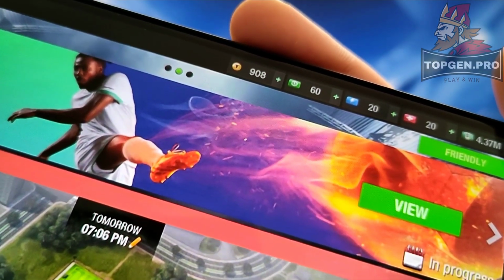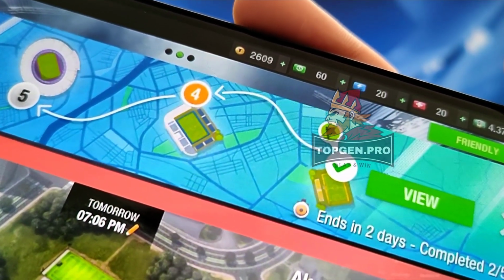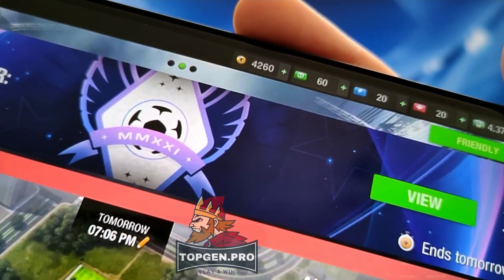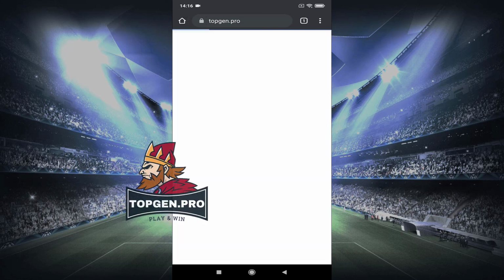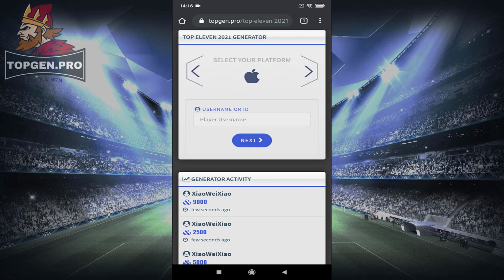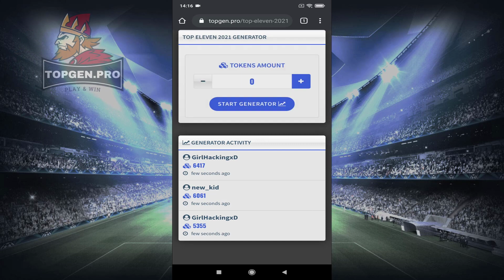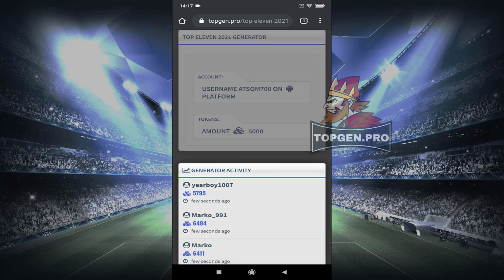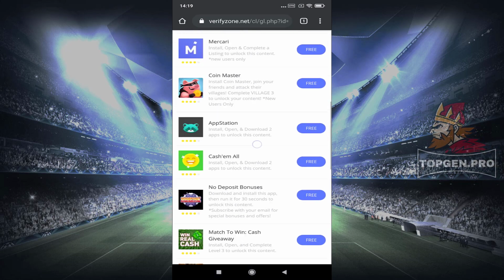😱 Top Eleven Hack tips 2023 ✅ Easy Guide How To Get Tokens With Cheat 🔥 work with iOS & Android 😱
😱 Top Eleven Hack tips 2023 ✅ Easy Guide How To Get Tokens With Top Eleven Cheat 🔥 work with iOS & Android 😱

Hi there mobile game player! In this video tutorial I would love to explore our update and better Top Eleven hack for Android or iOS phone or tablet. Using this method anyone can easily get alot of Tokens and improve gaming fun. Everything you require to do is stick to our video guide. Enjoy!

How to hack Top Eleven? It is a pretty easy method, if you follow these tips, you'll be able to do it in just a matter of minutes.
Top Eleven cheat is developed and protected by the best coder.

If you have some problems or maybe idea on how to improwe auer Top Eleven cheat, feel free to write in the comment area.